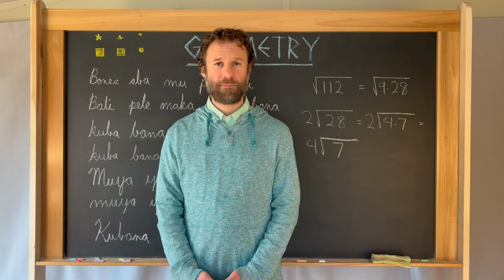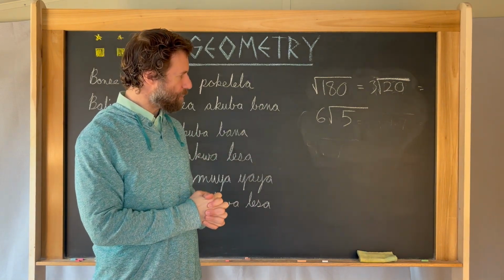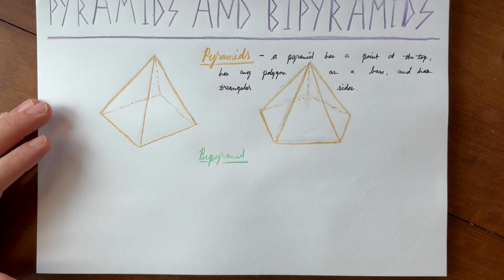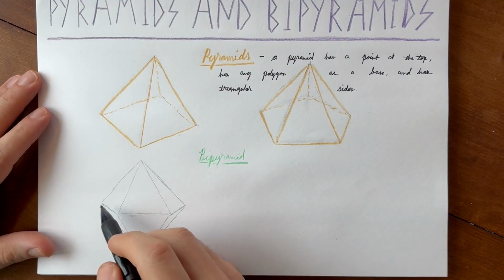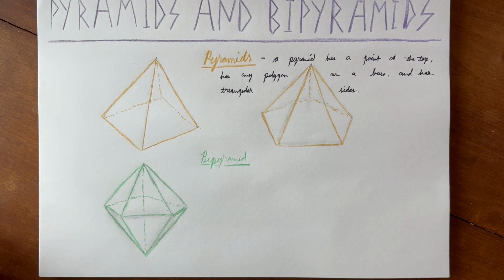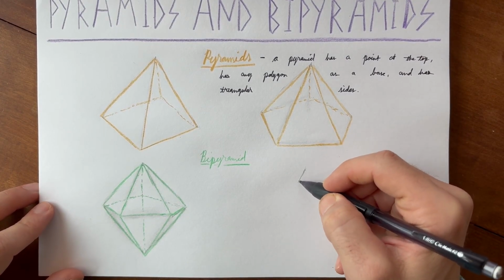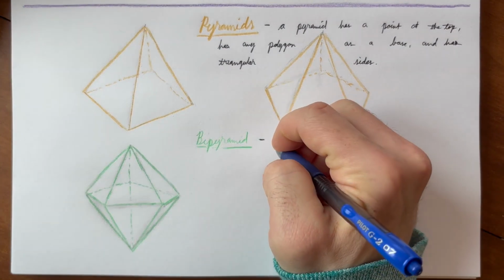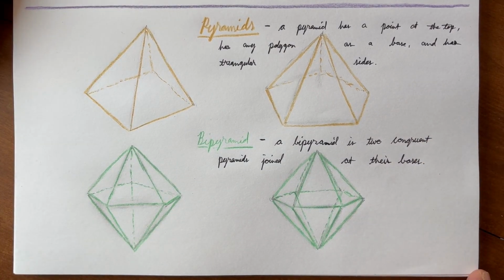8th Grade 3-D Geometry Lesson #19 The Element and Solid of Fire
In this lesson, Nicholas "The Bard" Andrea from Enkindle Academy gives an 8th Grade 3-D Geometry lesson.